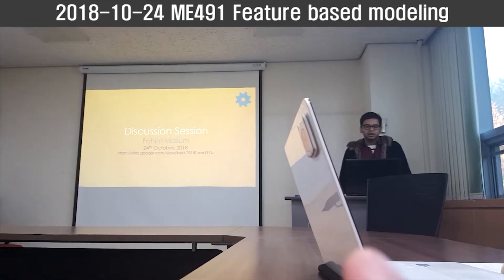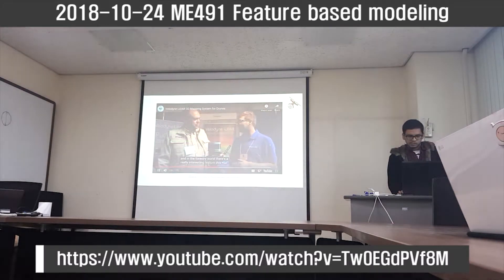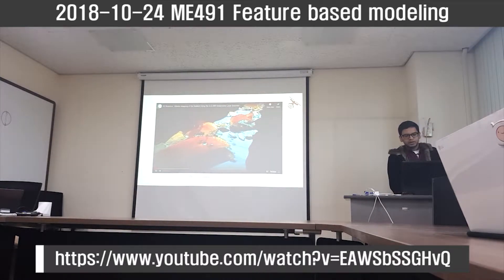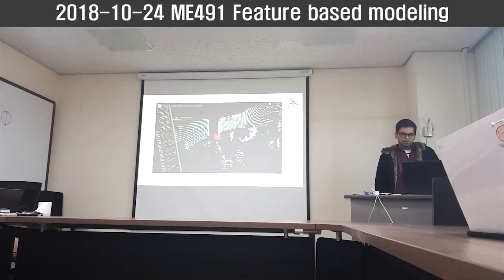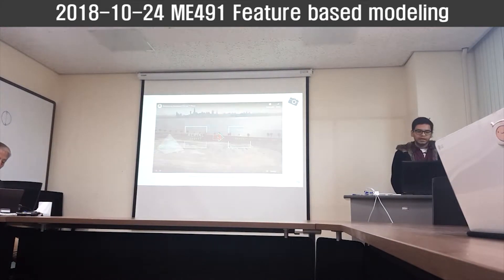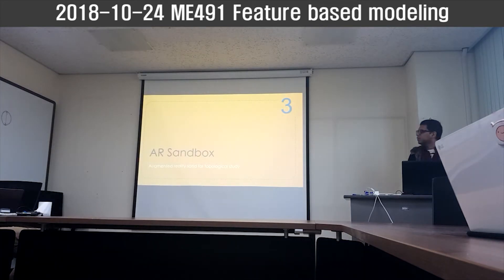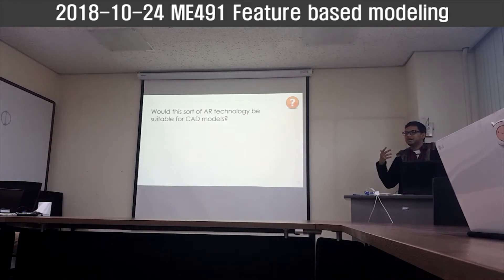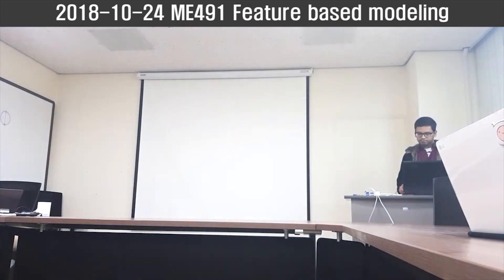2018-10-24 ME491 Discussion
Host: Fahim